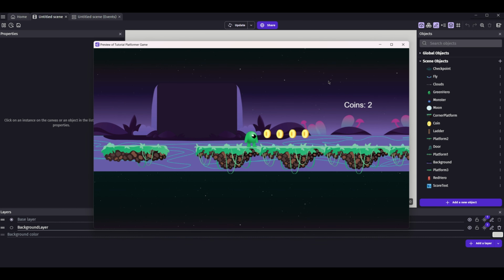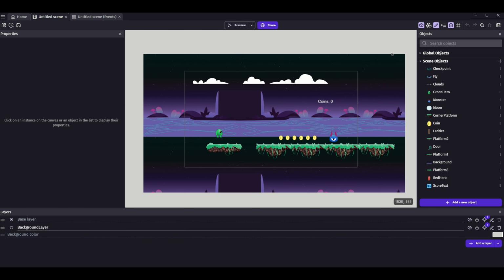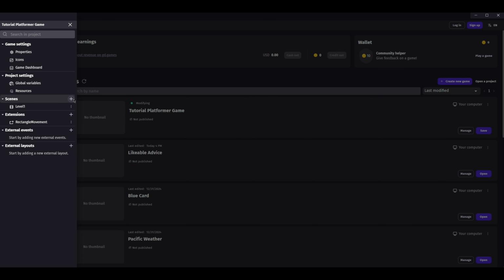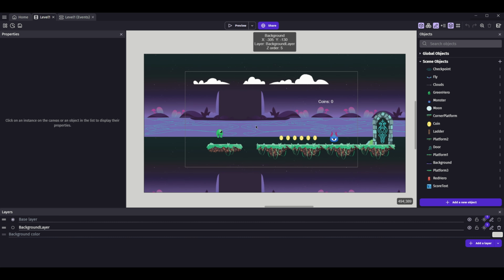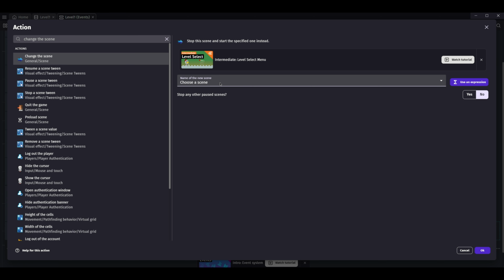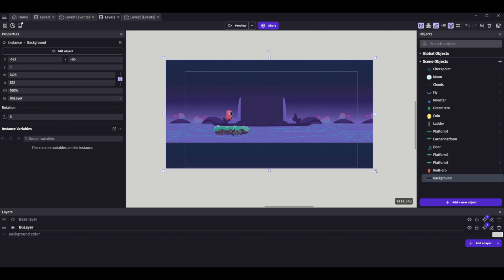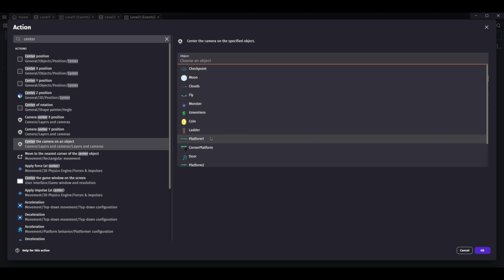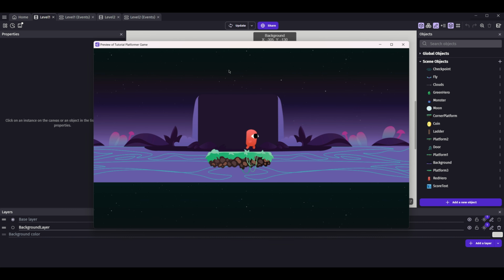How to Add Level Transitions in GDevelop | Easy Platformer Tutorial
Learn how to add level transitions to your 2D platformer game in GDevelop! In this step-by-step tutorial, we’ll show you how to:

Add a door to trigger level changes
Set up logic for switching scenes
Create and design a second level
Center the camera on the player in the new level
Test the transitions between levels
Perfect for beginners, this tutorial will help you expand your game by adding multiple levels seamlessly.

Timestamps:
0:00 - Introduction and Recap
0:25 - Adding a Door for Scene Changes
0:40 - Renaming and Adding New Scenes
1:00 - Fixing GDevelop Scene Renaming Issue
2:10 - Setting Up Scene Transition Logic
1:53 - Designing the Second Level
2:55 - Testing Level Transitions